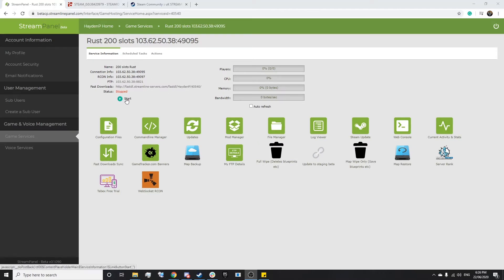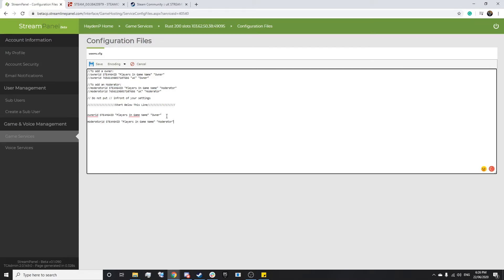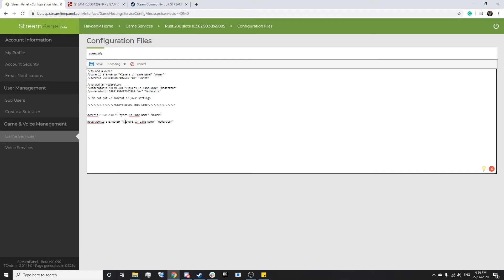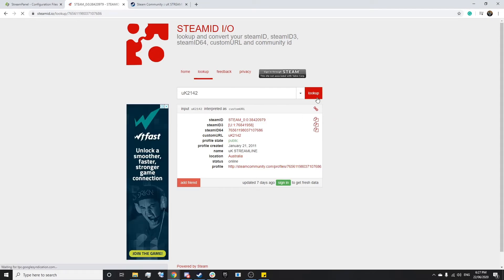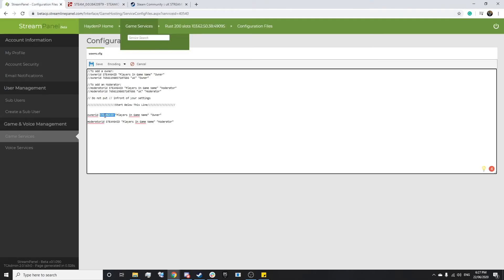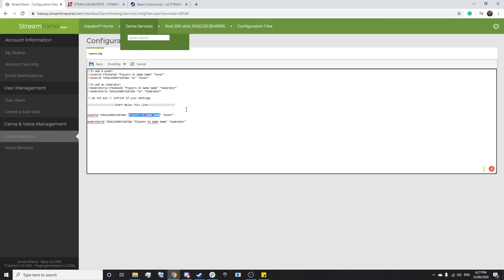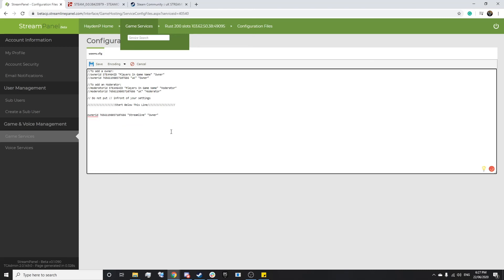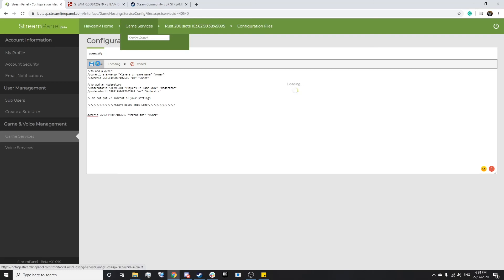Rust - Adding admins to your service - Streamline Servers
This video demonstrates how to add admins to your Rust service through the Streamline-Servers control panel.

Streamline Servers established in 2007, is renowned for its reliability and quality products worldwide. Streamline currently offers hosting for a variety of titles new and old as well as other specialist needs such as Teamspeak and Mumble voice servers. The Streamline vision is to offer a service that is primarily concerned with high performance, quality and uptime